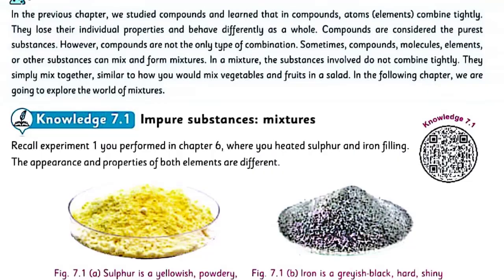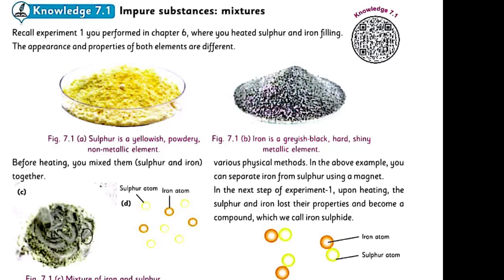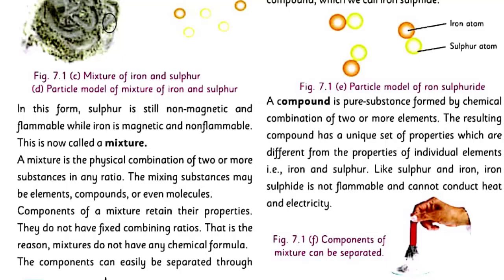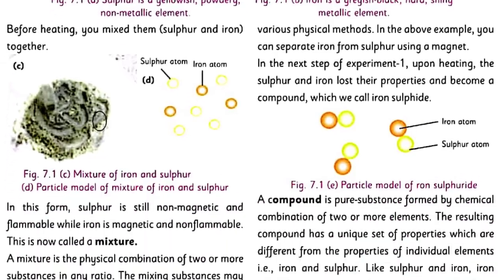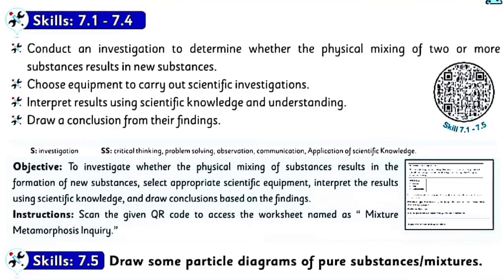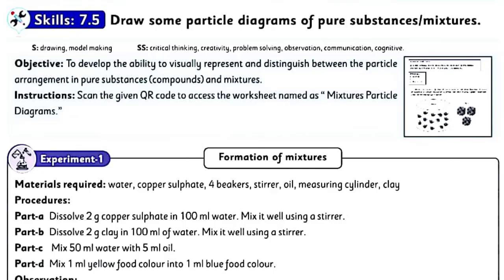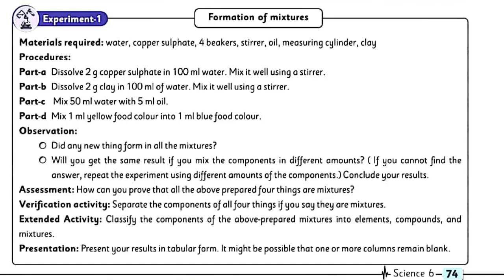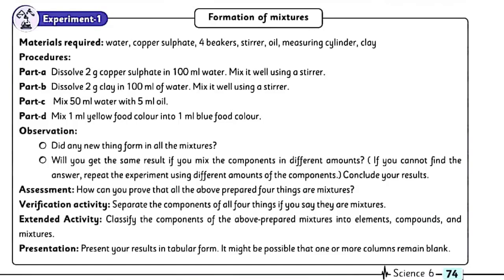General Science 6th -Chapter 7- Mixtures - Cantab series page 73-74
Educational video for children to learn about pure substances and mixtures. Pure substances are composed of one single type of matter or element and their composition cannot be altered. Water and diamonds are pure substances. Mixtures are combinations of two or more pure substances. There are two types of mixtures: homogeneous and heterogeneous. In homogeneous mixtures it is impossible to pick out each component because they are not visible to the eye. In heterogeneous mixtures all components are clearly visible to the eye. Two examples of homogeneous mixtures are chocolate shakes and mayonnaise. What about heterogeneous mixtures? A tomato and lettuce
pure substances: elements
In this lecture, we will study the elements, their properties, and their significance in the periodic table
Matter can be classified as mixtures and substances. Substances can be elements and compounds.

Elements and compounds have similarities. They are both pure substances, homogeneous or have uniform compositions and made up of atoms.

General Science 6th  -Chapter 6-Elements and Compounds  - Cantab series page 66-67